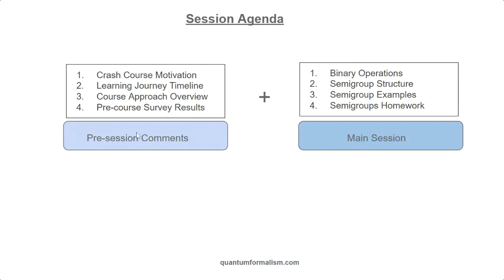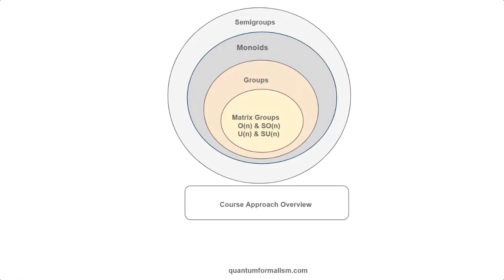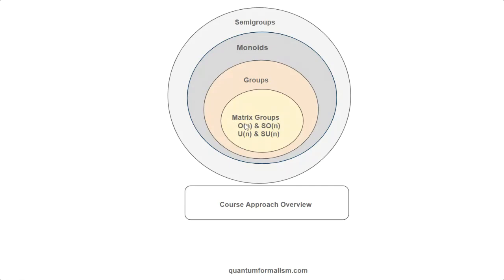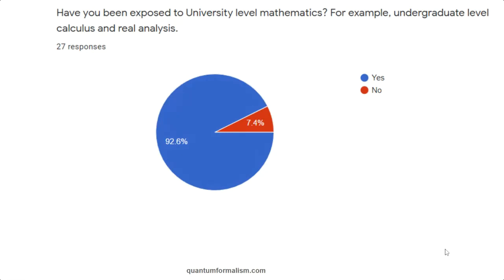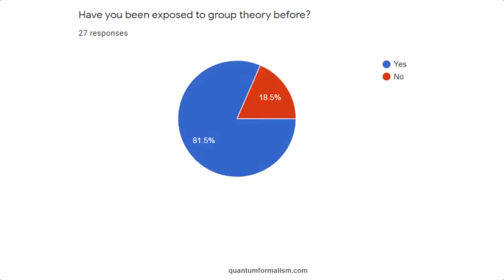Lecture 01: Pre-session Comments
Apologies technical (networking/streaming) issues!